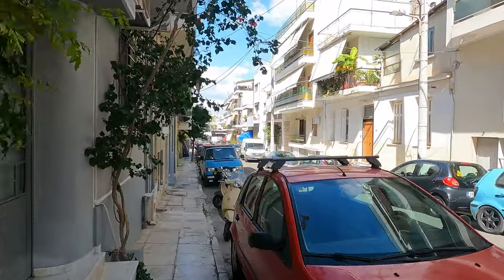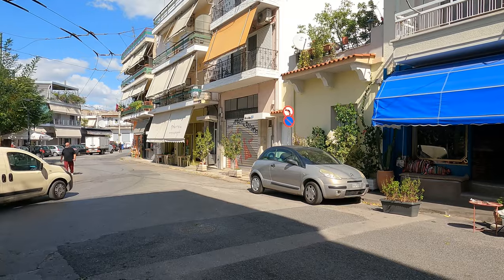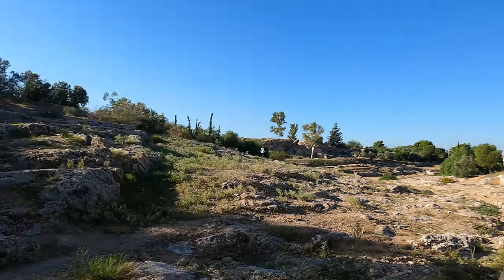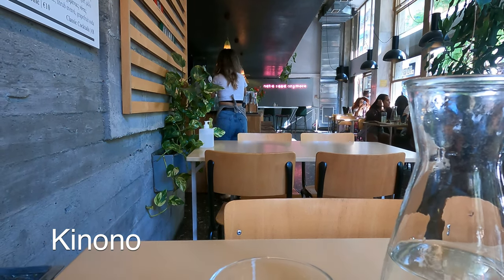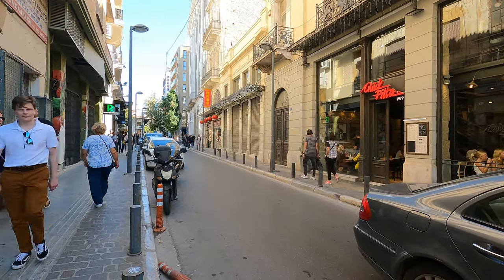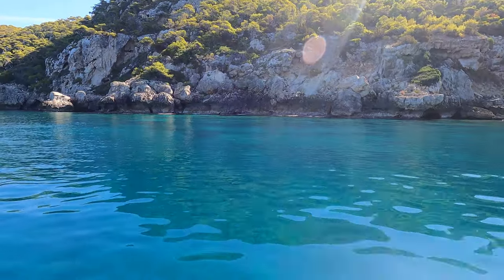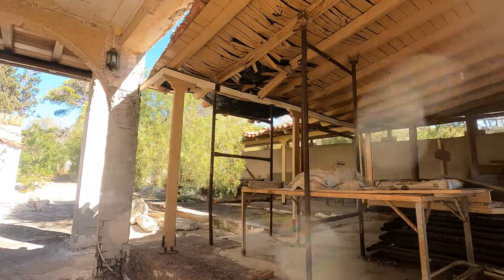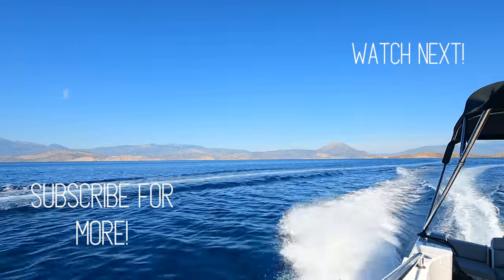Finding Hidden Gems in the Gulf of Corinth & Fall Arrives | Greece Travel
The weather got cooler for a bit in Athens, and then I discovered some truly hidden gems in the Gulf of Corinth. All are less than a two-hour drive from Athens!

Sony A7rII
Sony Zeiss 24-70mm f4 lens
GoPro Hero 9
GoPro Media Mod
External Rode Mic for Sony camera